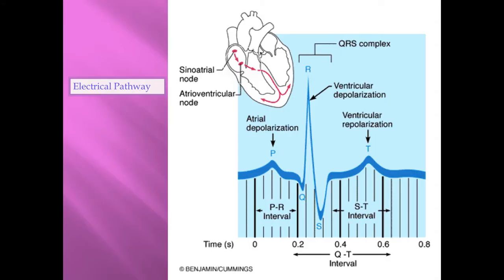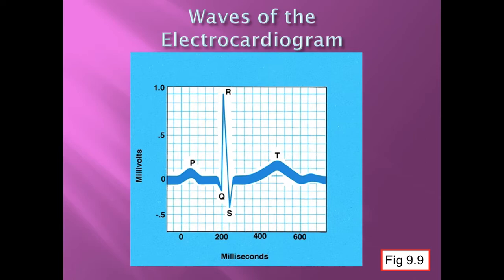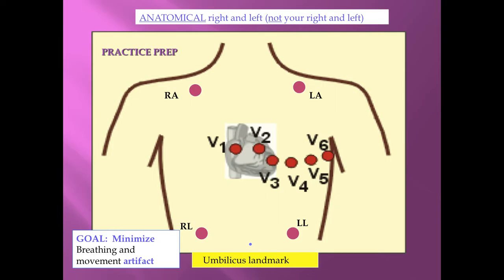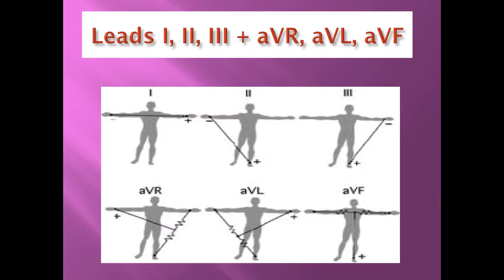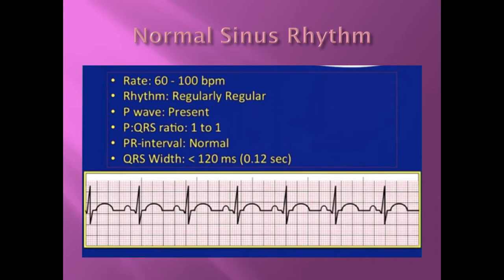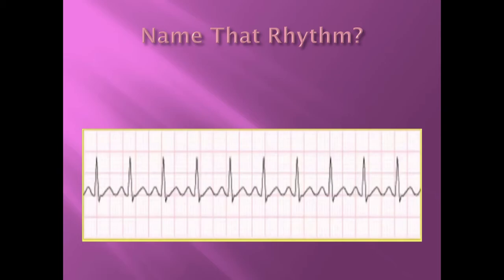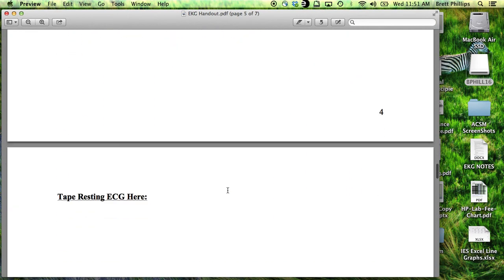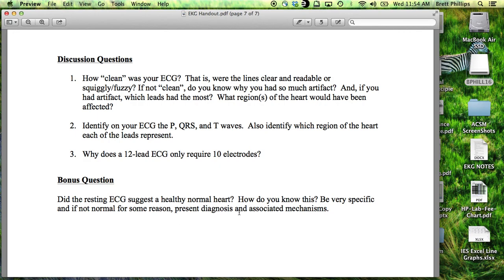376L EKG Presentation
Snow Day Make-Up Lab Lecture 03/03/2014
UNC EXSS - Exercise Physiology
Brett Phillips